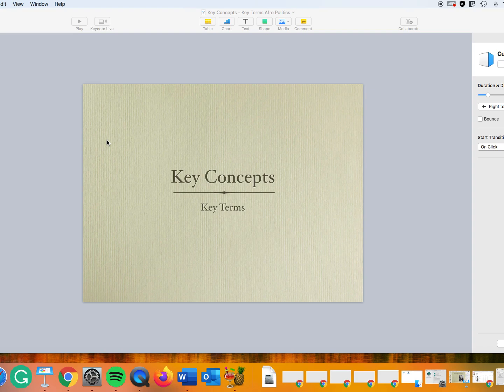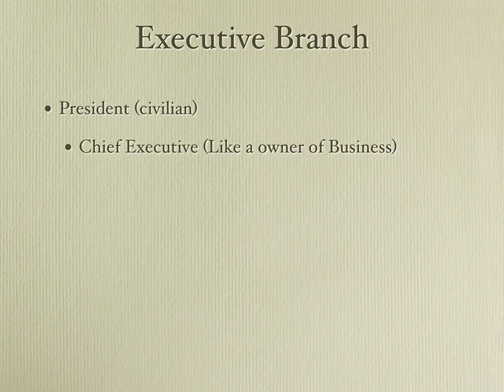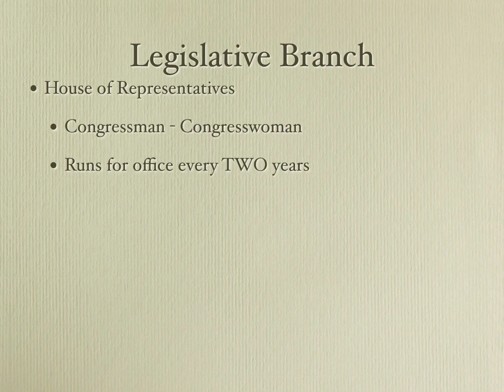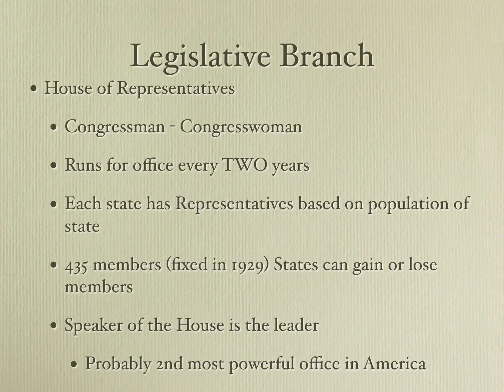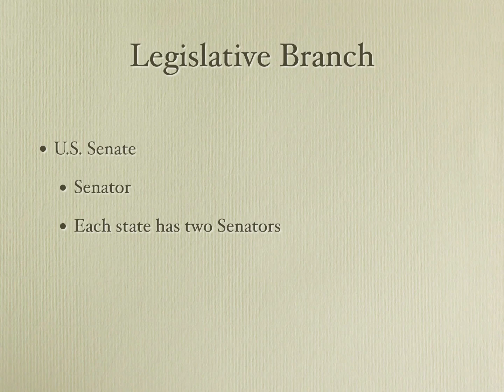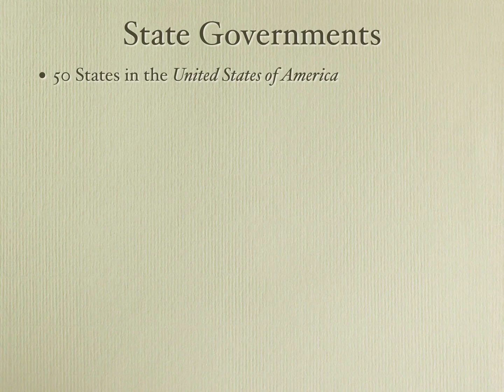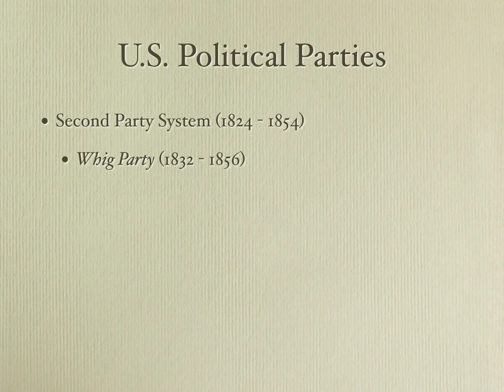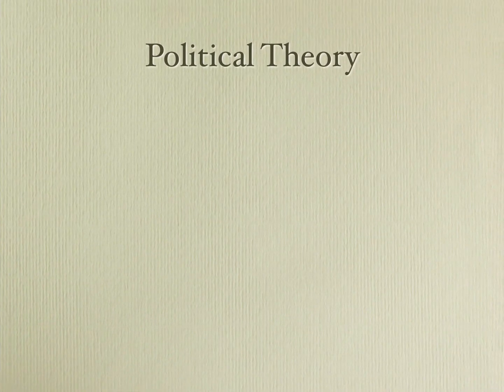Key Concepts in Politics